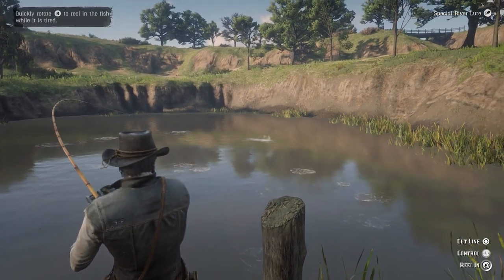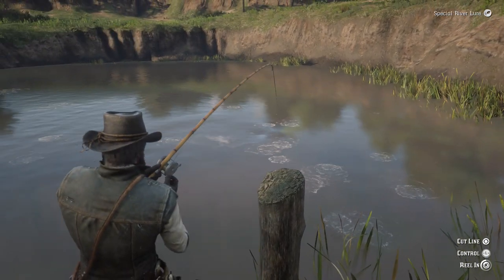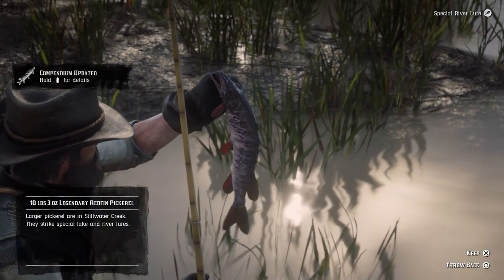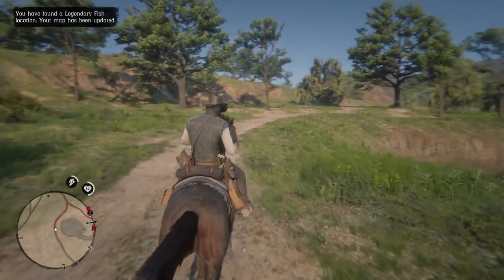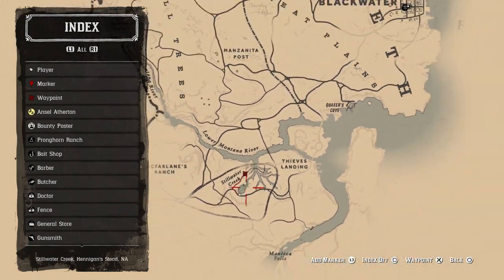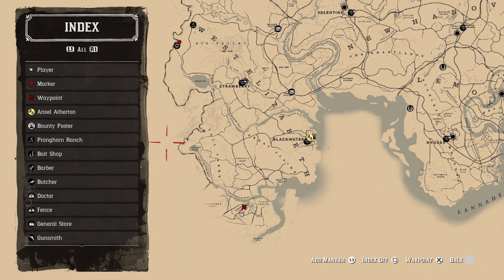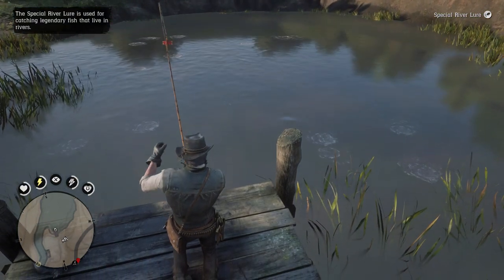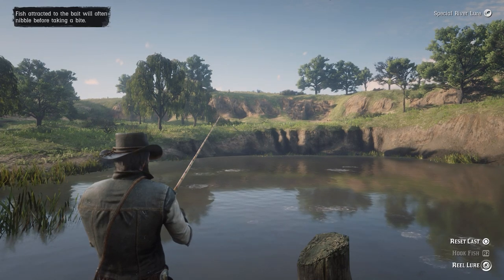Legendary Redfin Pickerel Location : How To Catch Legendary Redfin Pickerel In Red Dead Redemption 2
Ladies and Gentlemen welcome back to the channel !
Today I have the start of a brand new series on the channel.
I call this series my Red Dead Redemption 2 Legendary Fishing Guide.
This series will contain content showing you guys how you can catch every legendary fish in Red Dead Redemption 2 ! So grab your tackle box, hit the bait shop and lets go fishing. This video will show you how you can find and catch the Legendary Redfin Pickerel  in Red Dead Redemption 2.
Thank you guys for 423 subs our next goal is 500 so if you guys can make that a reality it would be welly appreciated as I do tend to upload content every single day ! Enjoy the video today and hopefully this one helps you guys out, thank you guys for all the support you have shown in this Legendary Fishing Guide playlist as well as all of my other content! Links will be down below for the rest of my RDR2 content so feel free to show some love !Thanks once again for watching guys and I'm out! PEEACCCEEE !!!